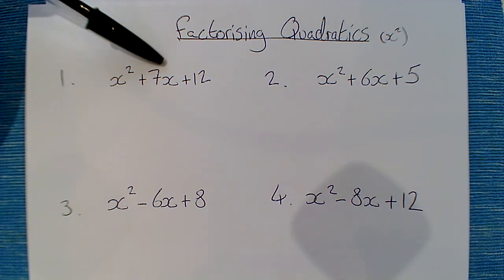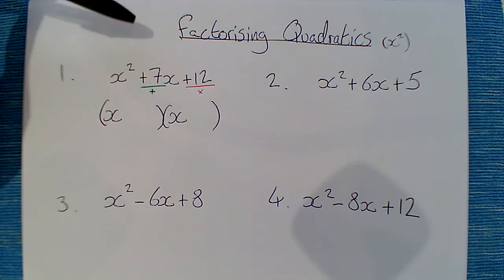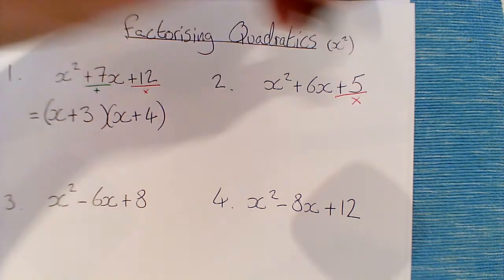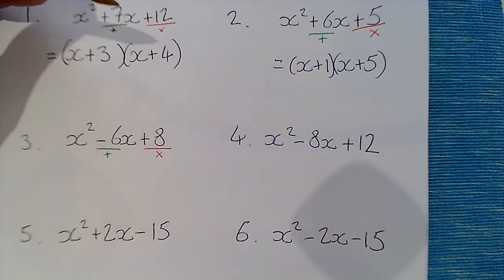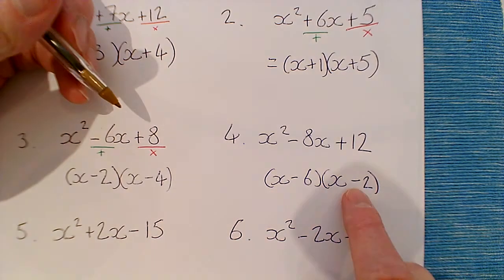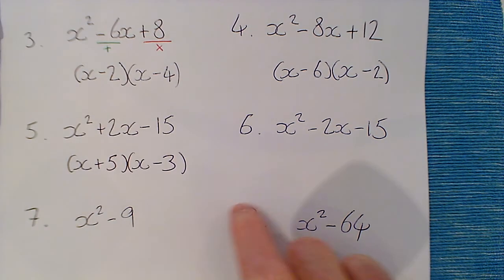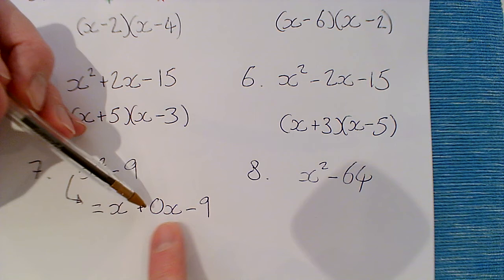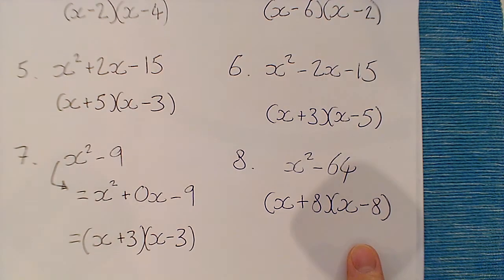Factorising Quadratics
Only ones with no coefficient of x², mind.